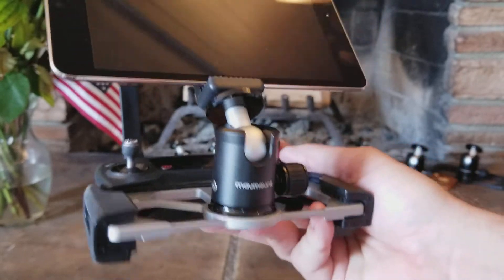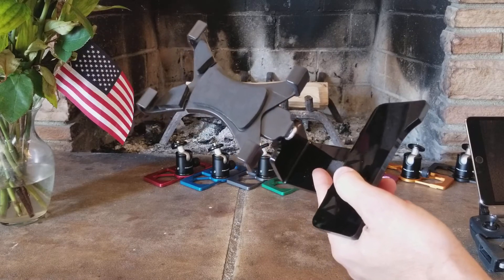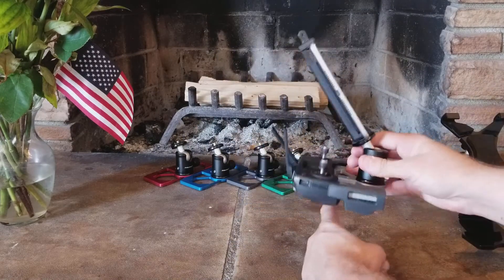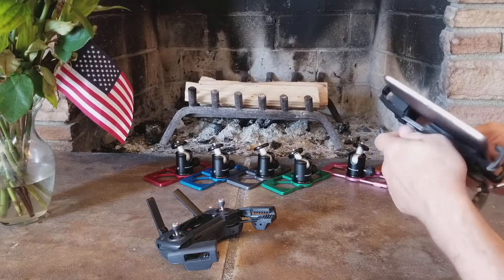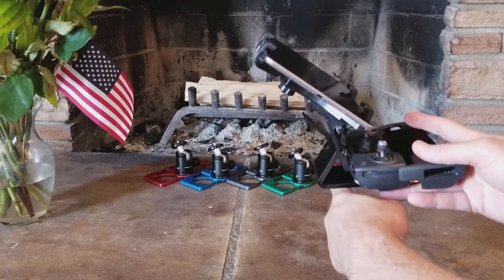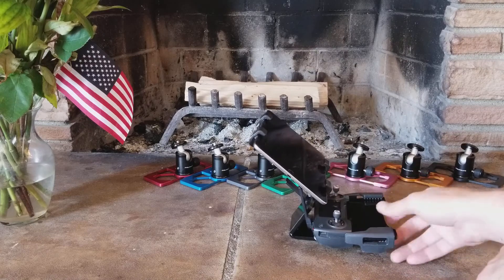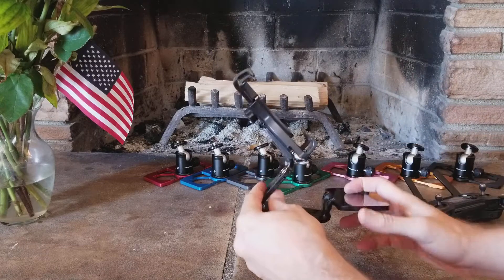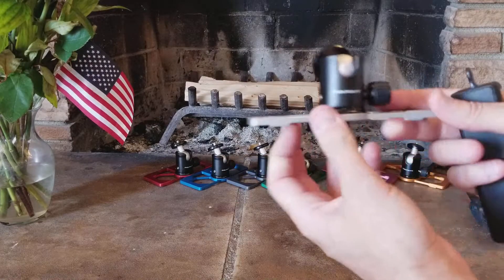MavMount.com DJI Mavic iPad holder mount difference in correct balance.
Get the balanced one at MavMount.com!
Following up on this video about the science of a good controller and why balance is important, this new video shows the difference between a balanced controller, and one that has the screen far forward, causing fatigue in your hands while flying.